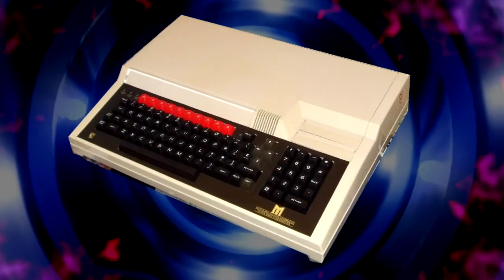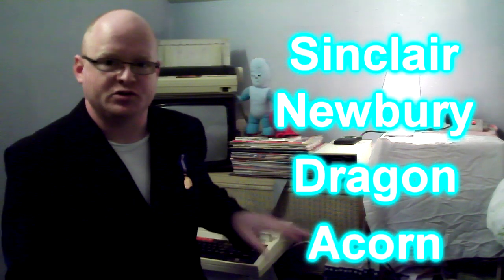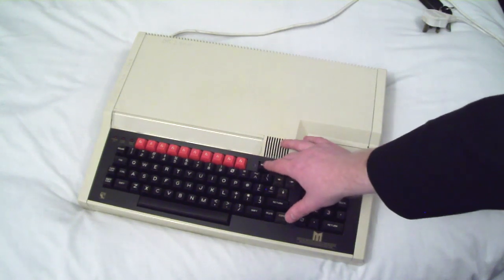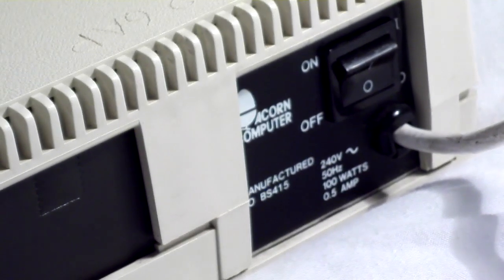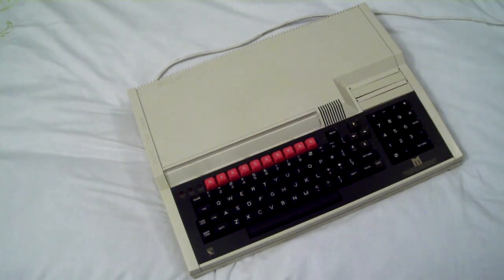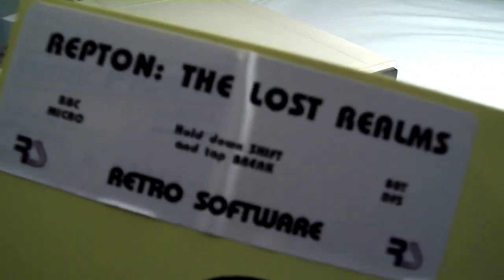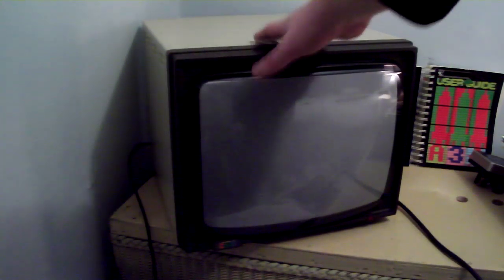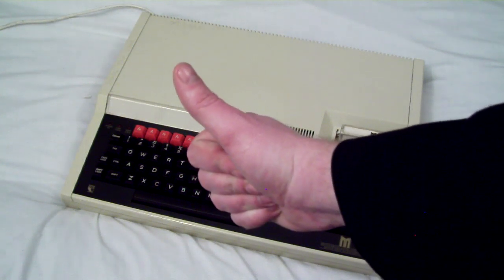BBC Micro Master 128K vintage computer review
This is my look at and review of the BBC Master 128K from 1986.
I also on Twitter too if you want more insanity in your life, a website showing all my vids, my collection and a blog etc, and a Facebook group :o)

Facebook : Cut and paste this search "RetroGamerVX, Retro gaming"